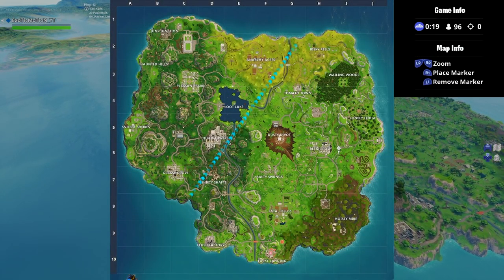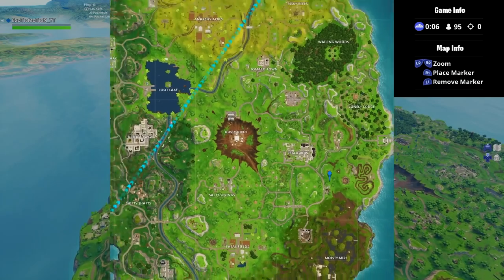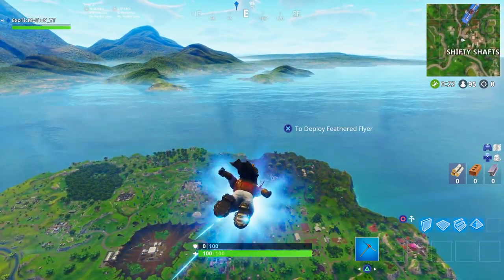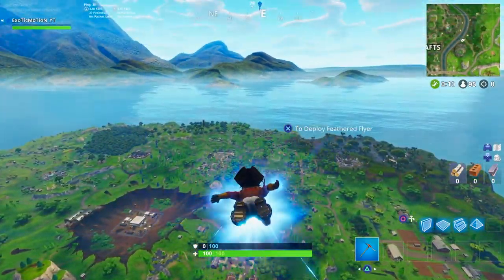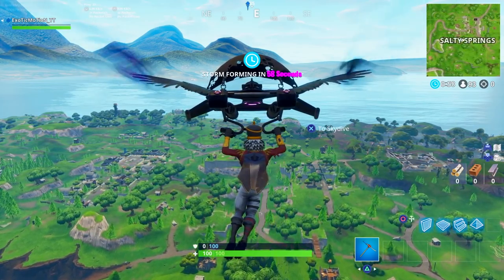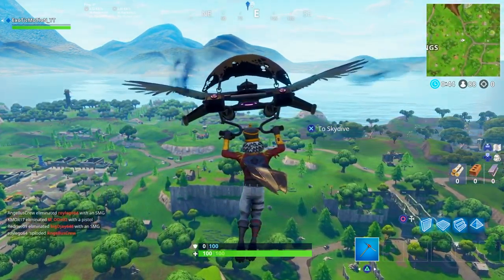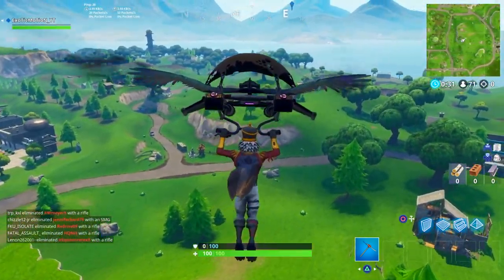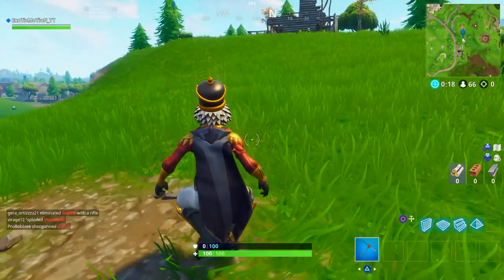"Search between a bear, crater, and a refrigerator shipment" Battle Star Location Week 8 Challenges!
Video Title: "Search between a bear, crater, and a refrigerator shipment" Battle Star Location Week 8 Challenges!